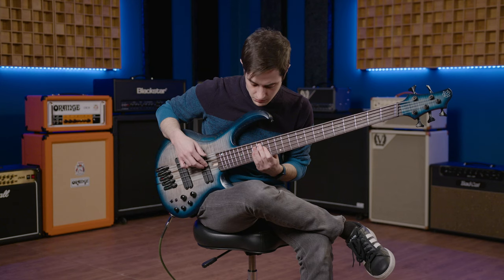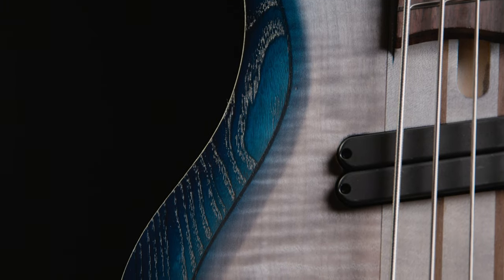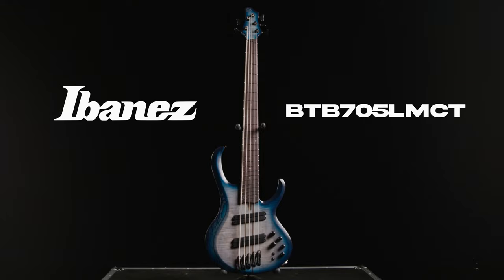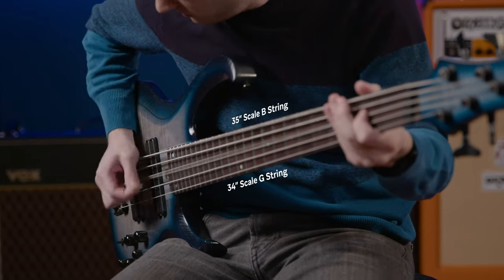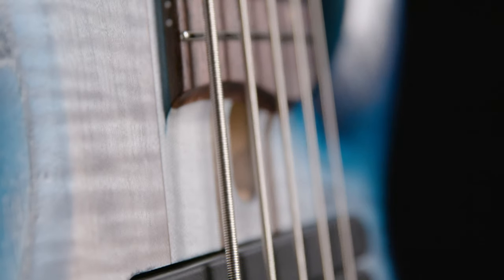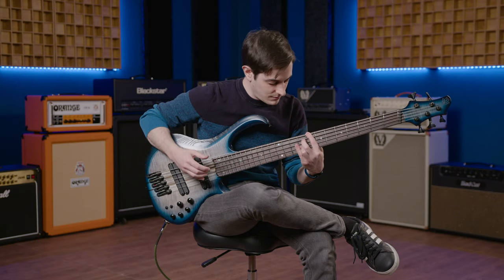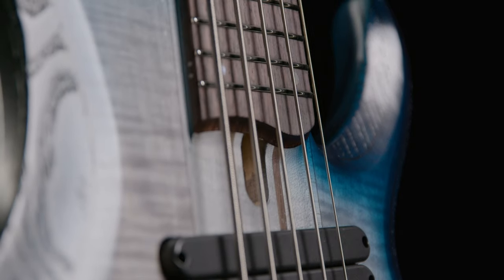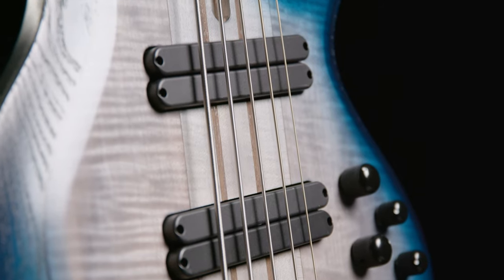Lower Notes, Better Playability: The Ibanez BTB705 5-Sting Bass Has It All | Ibanez 2024 lineup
The Ibanez Bass Workshop BTB705 Multi Scale 5-String Bass offers bassists a quality, versatile instrument to support their musical goals. Its clear low end and snappy highs produces a well-balanced tone. With smooth playability, flexible electronics and hardware configuration, the BTB705 is designed to shape their ideal sound.
For more than 40 years, Ibanez Bass Workshop has pioneered new frontiers in bass development, pushing the boundaries of conventional designs to bass players of all styles, affording new avenues of expression and creativity. This spirit of exploration has led to the creation of some of the most successful and popular production basses of all time. Following this same drive to bring new and relevant ideas to the musical forefront is what serves as the basis for this ongoing project, dubbed the Ibanez Bass Workshop. The impetus behind each one of these unique instruments comes from a desire by the Ibanez bass development team to satisfy the particular needs of many players. These inventions may not be for everyone, but for those who yearn to explore new sonic vistas through the medium of bass: The Ibanez Bass Workshop project may give you just what you're looking for.